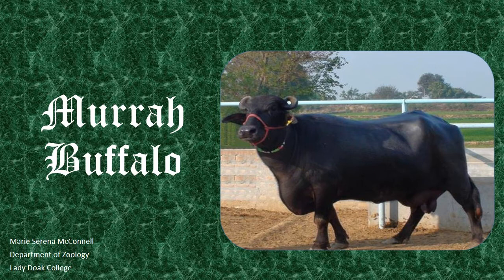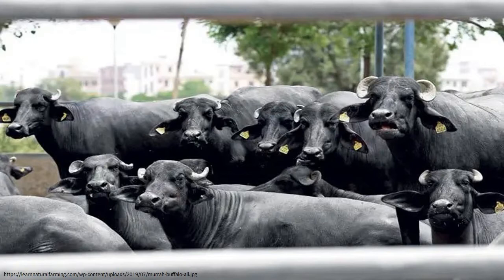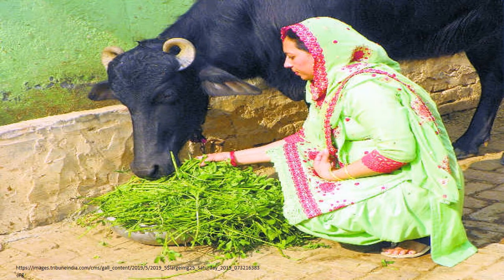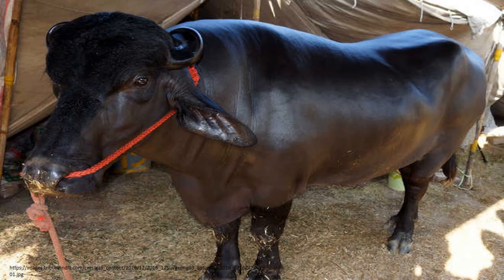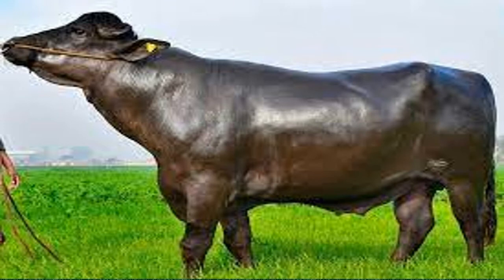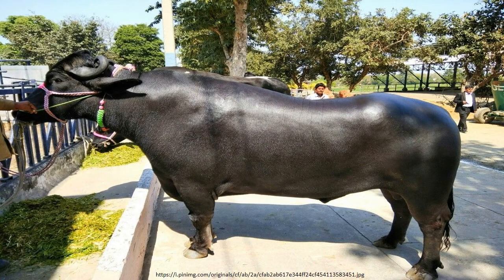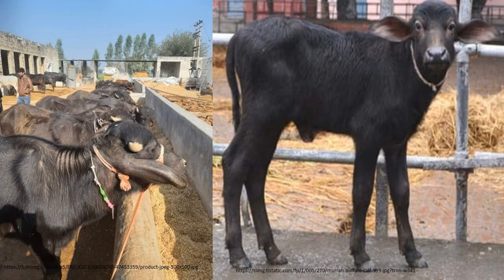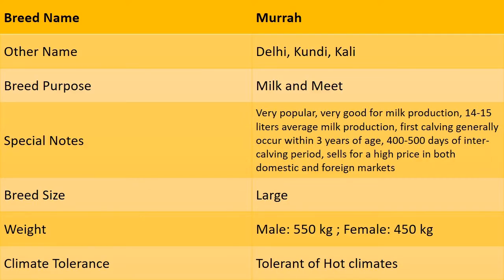Murrah buffalo breed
Describes the characteristics and application of the Murrah buffalo breed